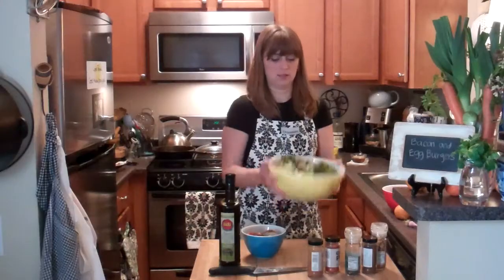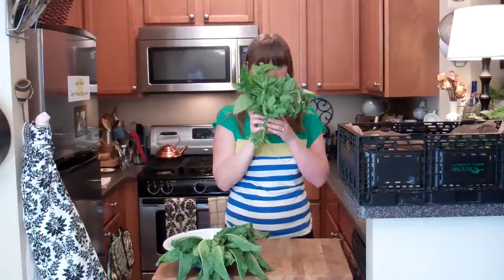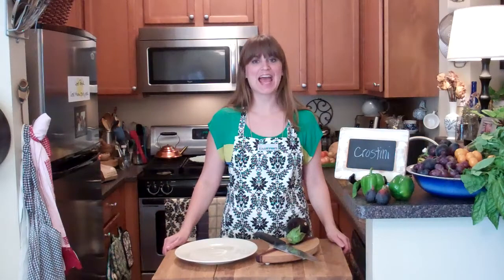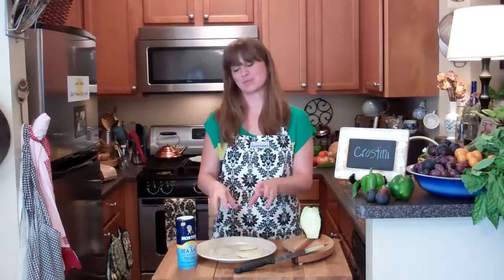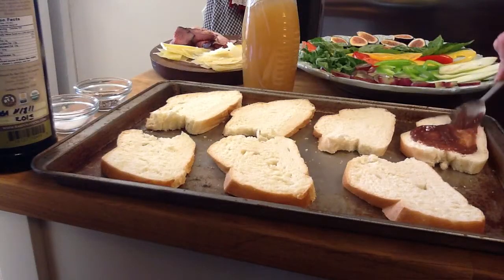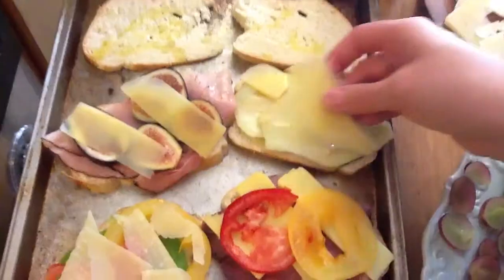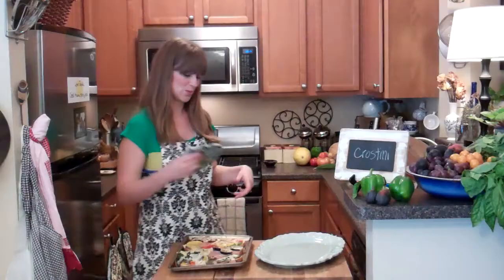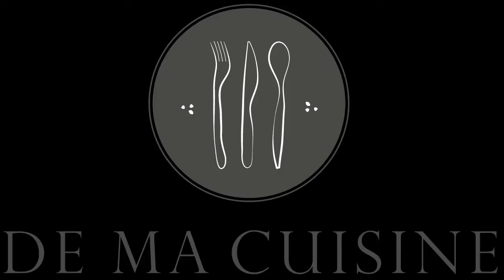Crostini - This Week's Feast - Ep. 38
Cute little toasts, Crostini, topped with fresh fruits, veggies, and cheese! Fun flavor combinations like: figs, Gruyère, honey, ham, and Parmesan; sorrel, grapes, and Parmesan; roast beef, Cheddar, and tomato; eggplant, honey, and Gruyère... and there are a few more.